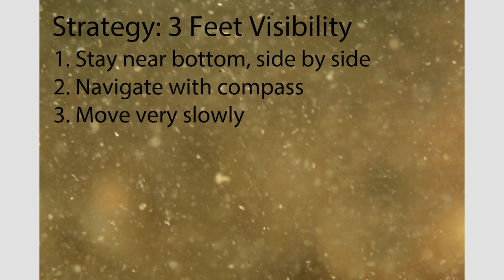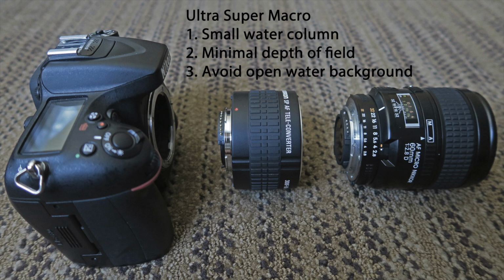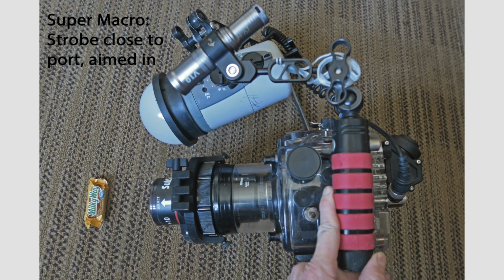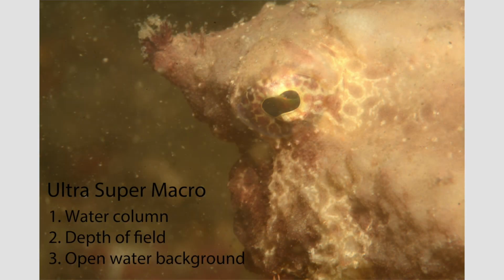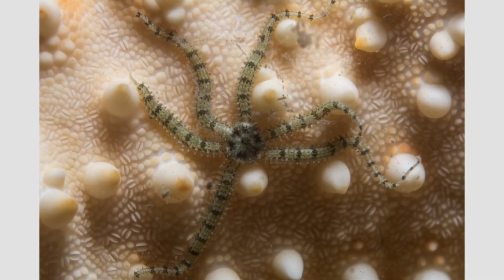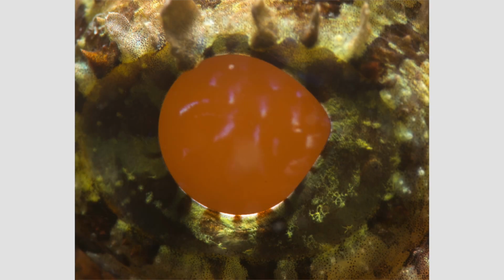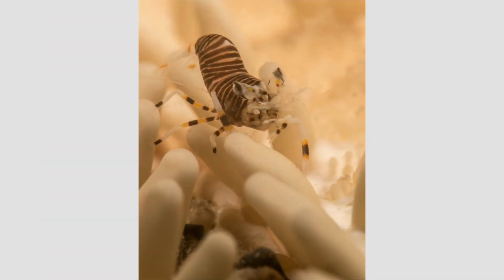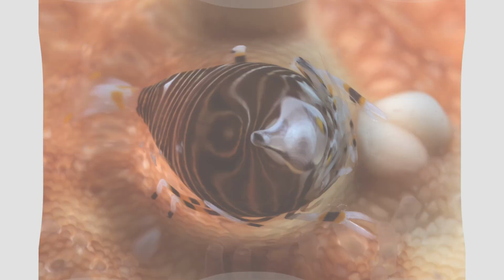Super Macro Part 16: Shooting in Extremely Poor Visibility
On a recent dive at the Blue Heron Bridge, Dave shot Super Macro in extremely poor visibility of 2 – 3 feet.  He used a compass to navigate, stayed right next to his dive buddy, just above the seafloor, and moved very slowly in attempt to find suitable subjects. He looked for small, stationary subjects that would allow a close approach and precise focus. Super Macro allowed him to get a clear image with minimal backscatter because of the small water column, minimal depth of field, and less open water background.